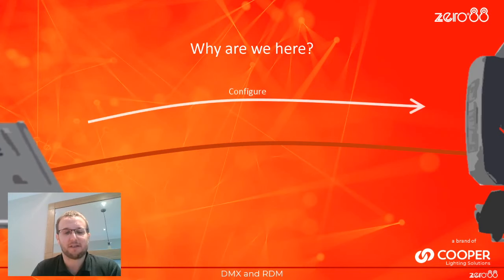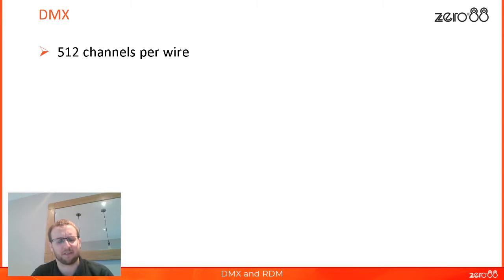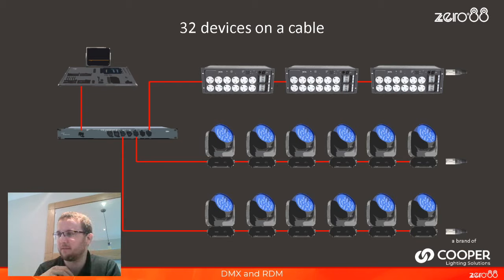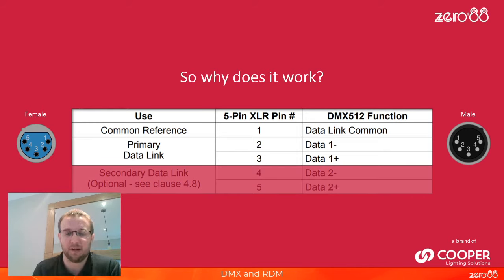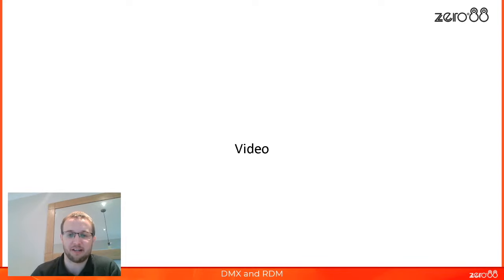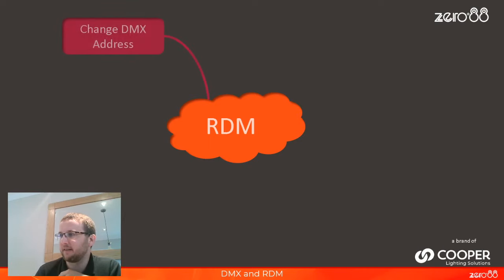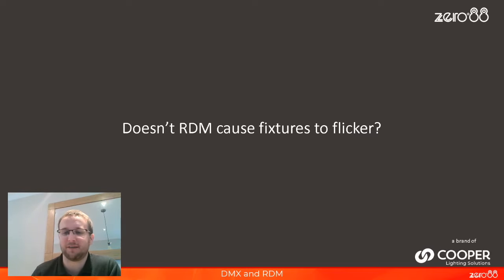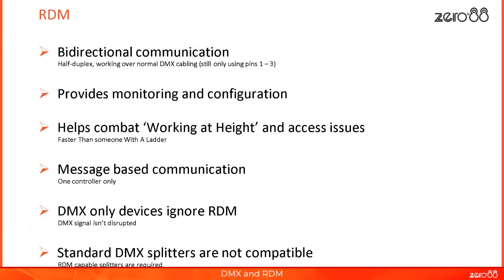DMX & RDM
Join one of our Development Team in this hour long, informal discussion about DMX and RDM. We'll cover key terminology, common questions (including how to ensure RDM doesn't cause your lights to flicker!) and investigate how RDM can save you hours of work. There will be opportunities to discuss or answer questions throughout the session.